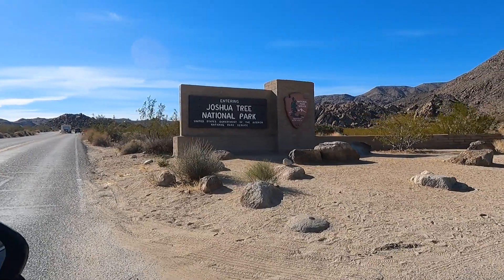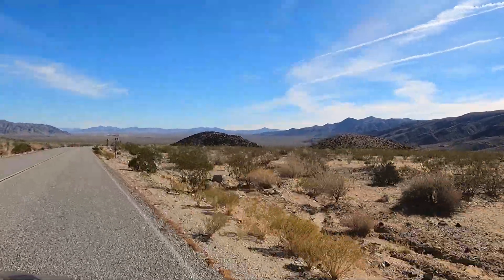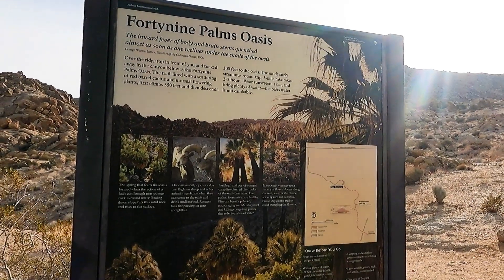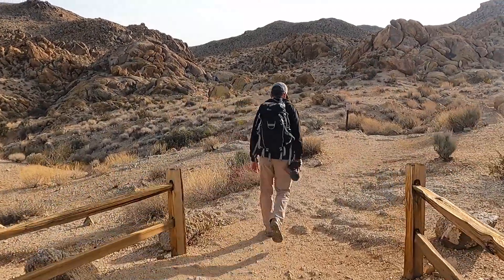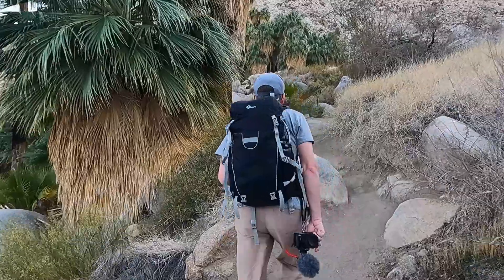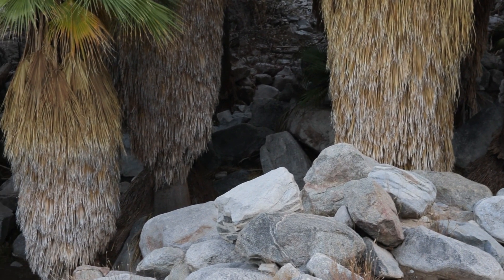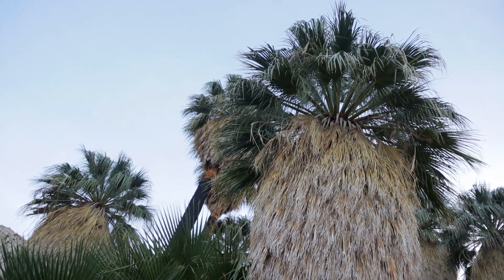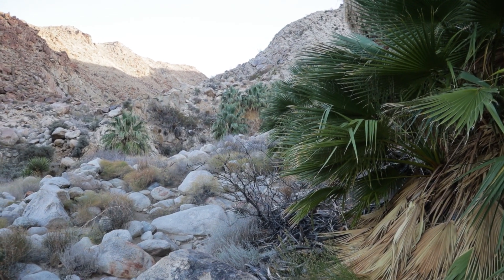Uncovering the Awe-Inspiring Beauty of Joshua Tree: The 49 Palms Oasis Hike!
We recently visited Joshua Tree National Park and after trying to see it all (oases, Cholla Cactus Garden, Arch Rock), settled on a single hike instead - the Forty Nine Palms Oasis Trail. It was the right choice. Quiet and off the beaten path, it is even outside the official Park entrance, so no fee to pay.

Learning to Travel, is a travel video & social media company formed by Joyce & Daryle Dickens to help others identify and realize their dreams of “traveling more”. After years of “traveling more” talk with too little action, we finally went all-in on a life-changing 14-month journey to 23 countries and 23 US states. Since then, we’ve heard far too many people say “I wish I could do that” which has made us realize that most people need a little push to believe their travel dreams are possible and a little guidance to turn those dreams into reality. That inspiration and guidance is what is all about.